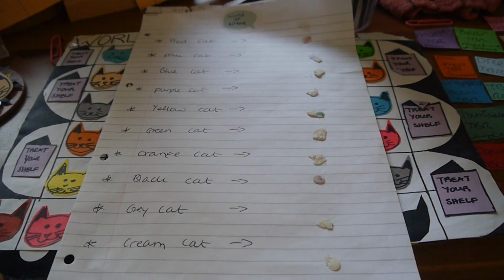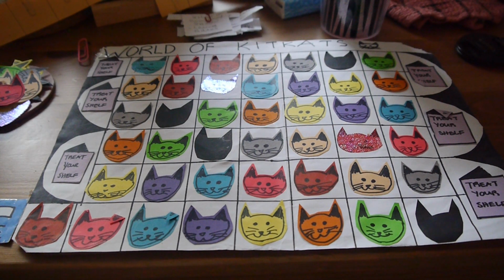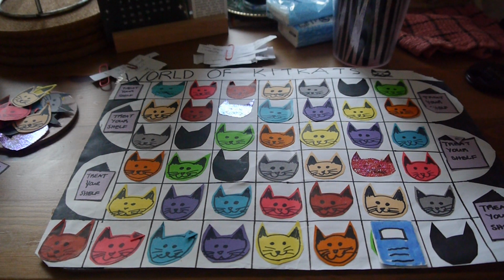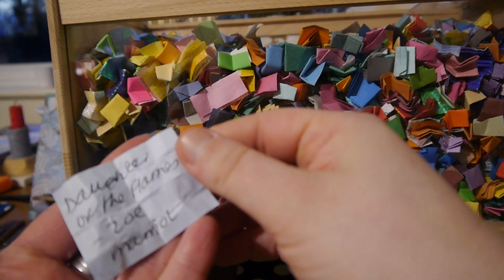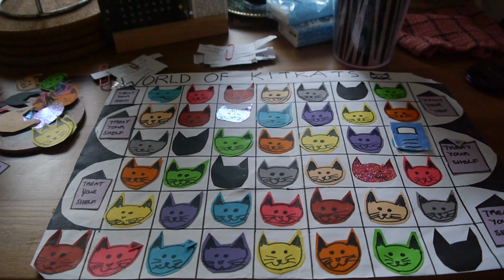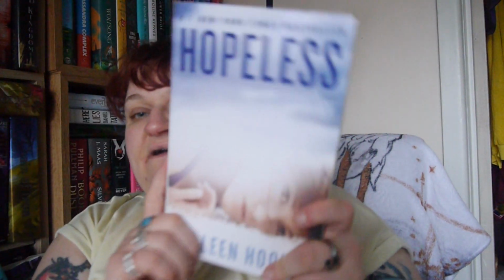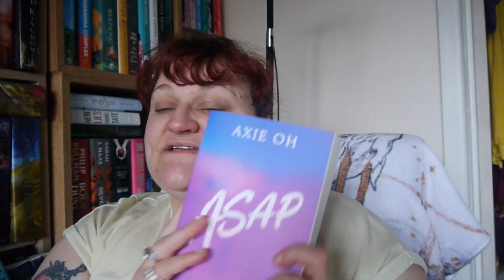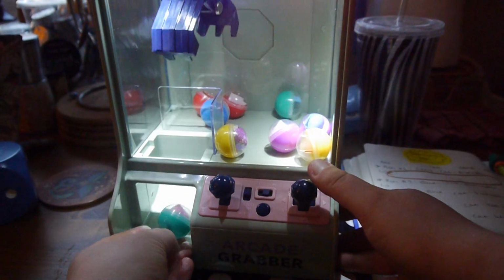February World of Kitkats TBR Game | 2024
Reading by Candlelight Book Club!

Ayearathon Twitter: @ayearathon

Gaming Twitter: @kitkatscangame